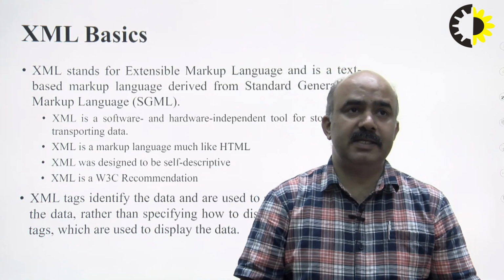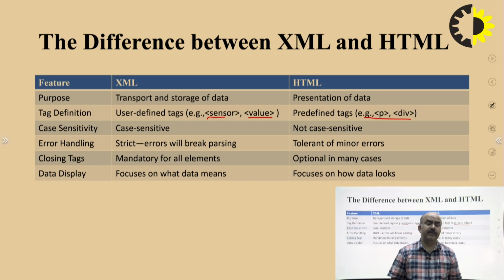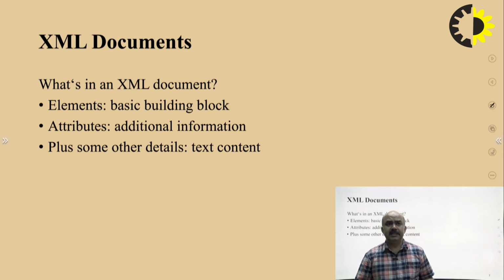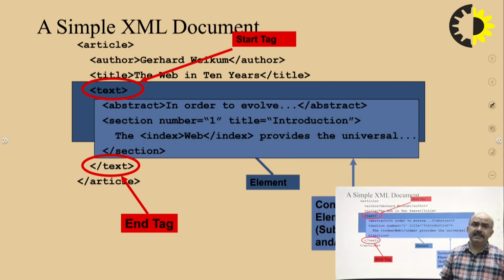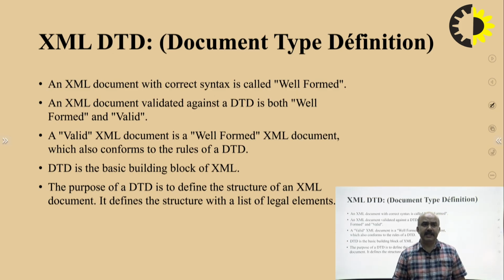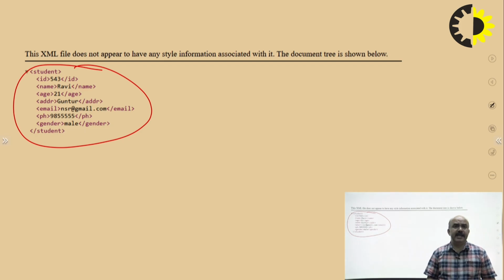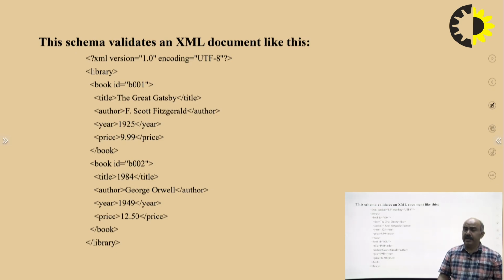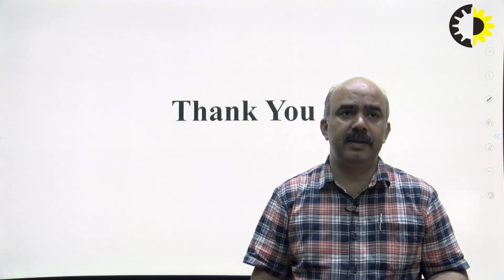INTRODUCTION TO XML | WEB TECHNOLOGY | LECTURE 01 BY MR. VIKAS | AKGEC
Dear All,
Please find the links to all five units for WEB TECHNOLOGY below:

Learn the basics of XML (eXtensible Markup Language) in this introductory lecture by Mr. Vikas (AKGEC).
XML is widely used for storing and transporting data, and it plays a crucial role in web development and data exchange.
🎯 In this lecture, you will learn:
• Features of XML
• Difference between XML and HTML
• Structure of XML documents
• Uses and applications of XML
This lecture is helpful for:
📚 Topics Covered:
• XML Basics
• XML Syntax
• XML vs HTML
• Applications of XML
• Web Technology Concepts